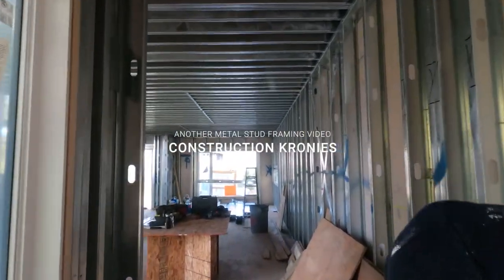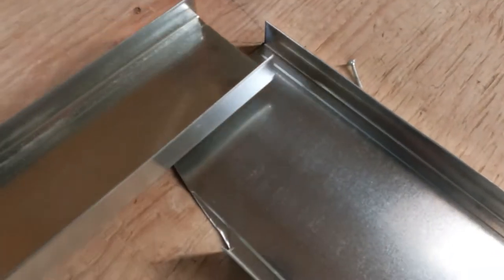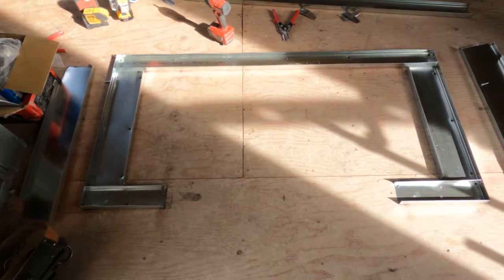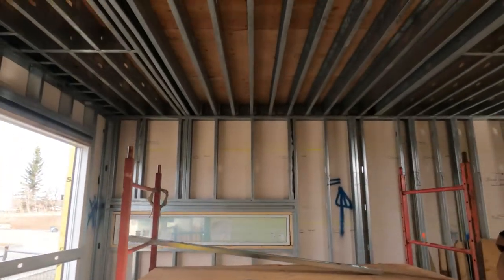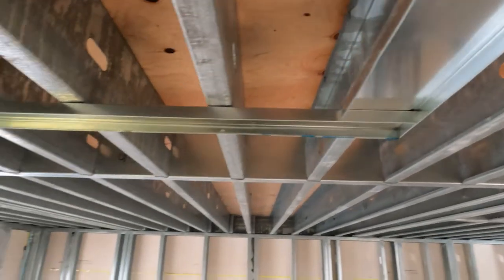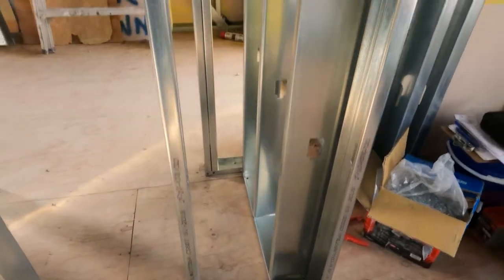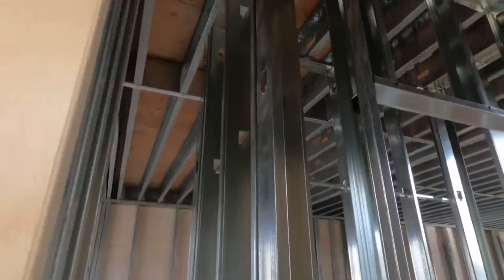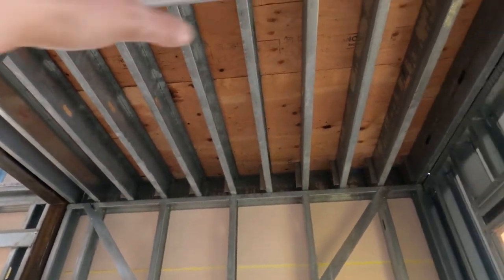How To Frame A Simple Closet With Metal Stud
This video will teach you how to frame a simple closet with metal stud in under 5 minutes. Access the latest in construction video right

💥Schedule

Chris Konkle.